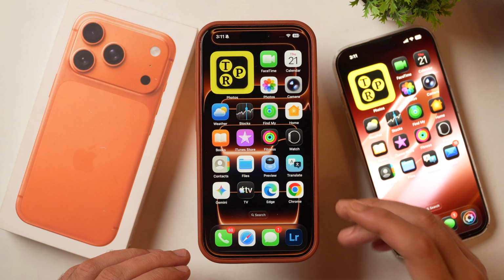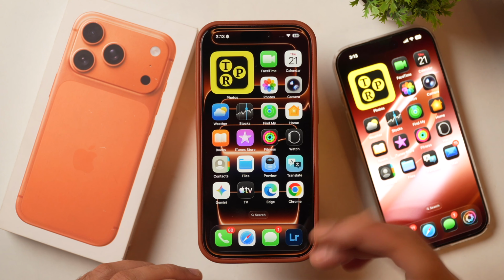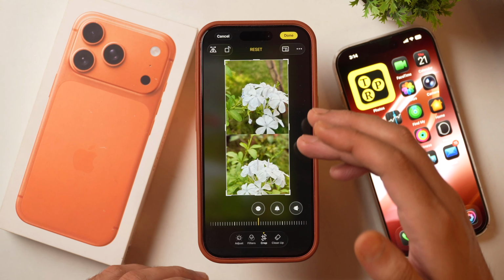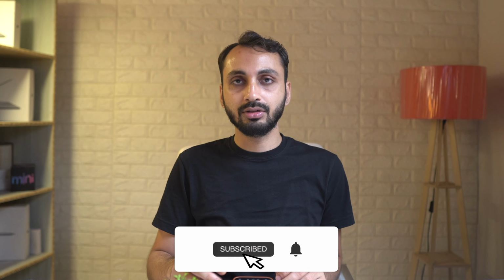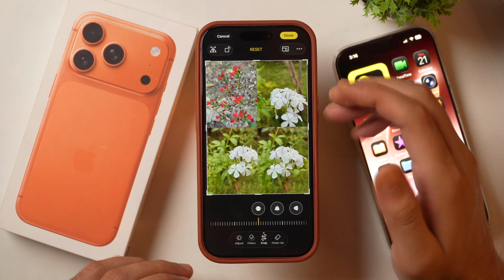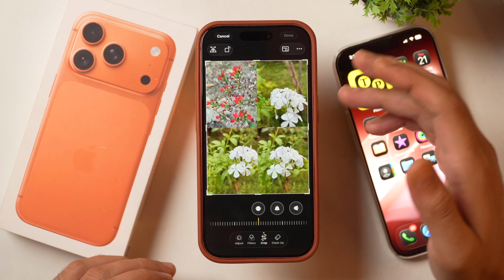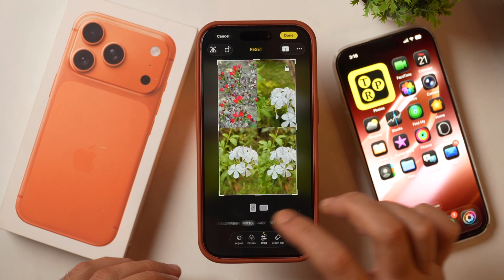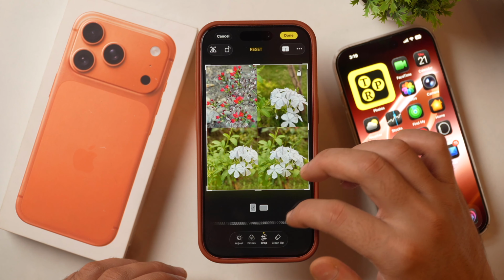How to Crop iPhone Photos to Resize Images on iPhone or iPad? Cut & Resize Photos on iPhone or iPad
Crop Photos on iPhone or iPad. Crop and Resize Images on iPhone or iPad. Want to Crop Pictures on iPhone or iPad? Here is How to Crop and Resize Photos on iPhone or iPad. Wondering how you can Cut and Resize Images on iPhone or iPad? Learn How to Crop iPhone Images and Resize Pictures on iPhone or iPad. Here is an easy iPhone Photos Cropping Tutorial to Quickly Crop iPhone Pictures and Resize Images on iPhone or iPad. Learn an easy method to Cut iPhone Photos and Resize Pictures Quickly on iPhone or iPad. Step-by-Step Guide to Cut Images on iPhone or iPad. iPhone Photo Editing Tutorial to Cut and Resize Photos in Photos App on iPhone or iPad Easily (No Third-Party App Needed).